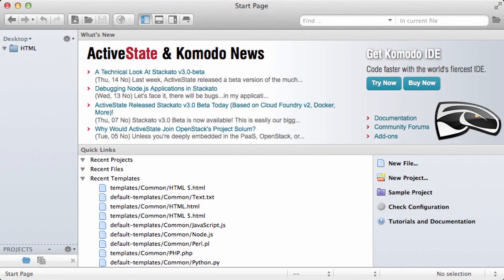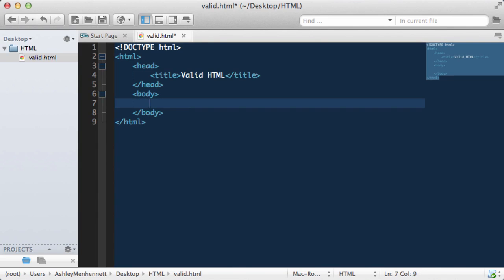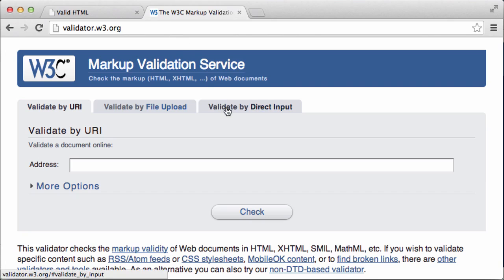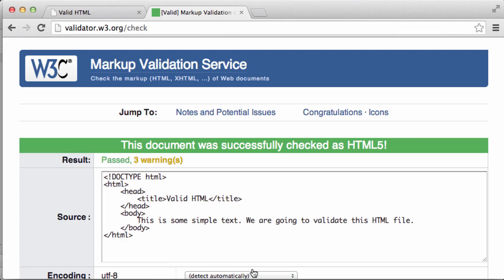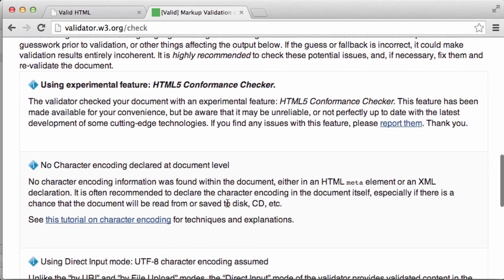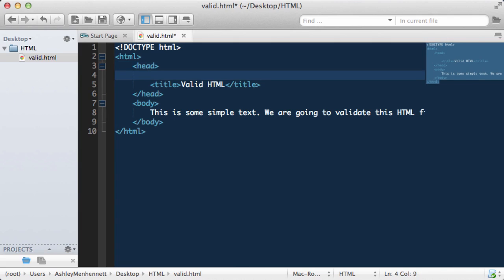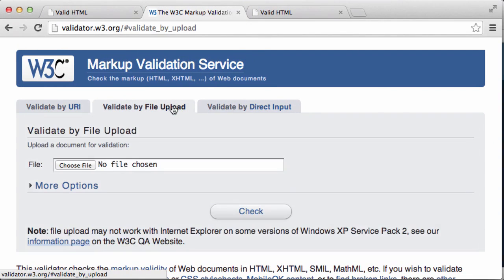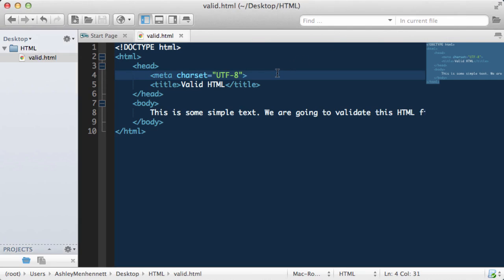011 08 Validation